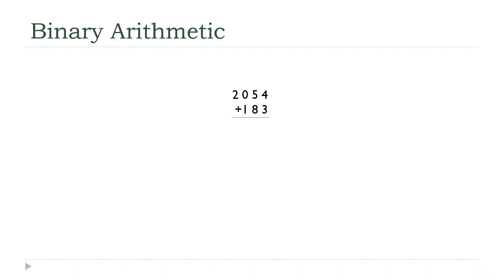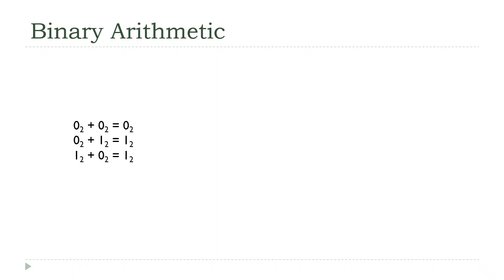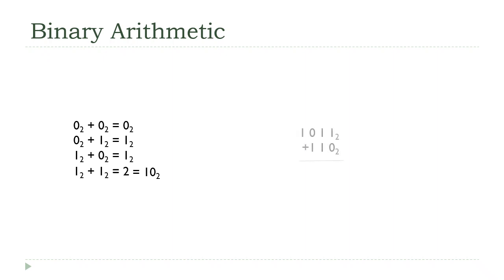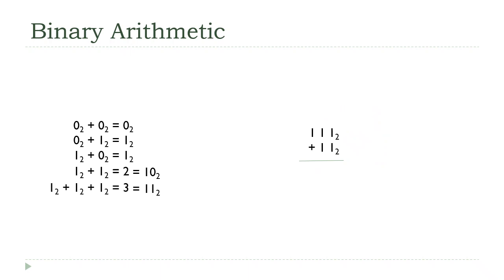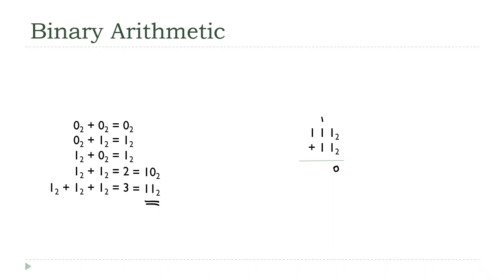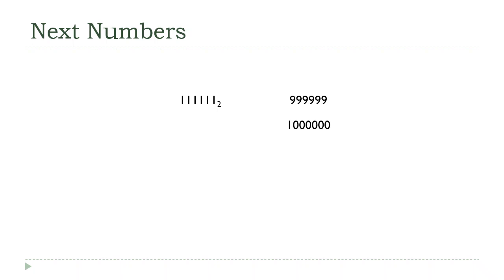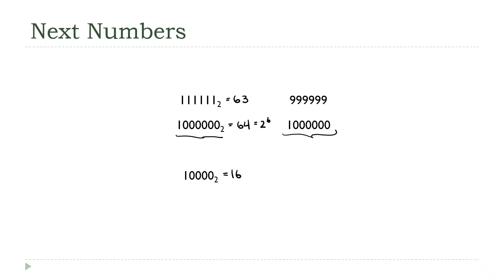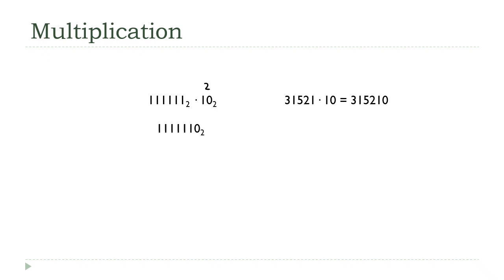Binary Arithmetic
For numerical analysis, we're going to do some addition with binary numbers and a few special cases of subtraction and multiplication that we're going to go over here but you don't need the full range of arithmetic operations.